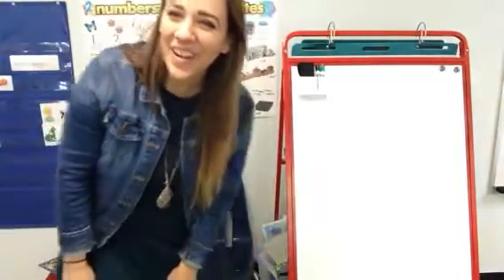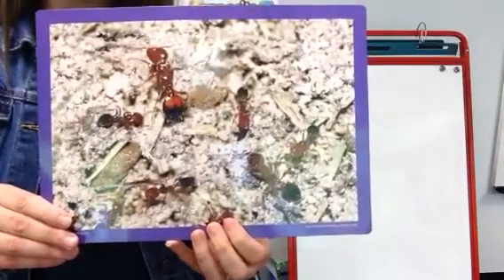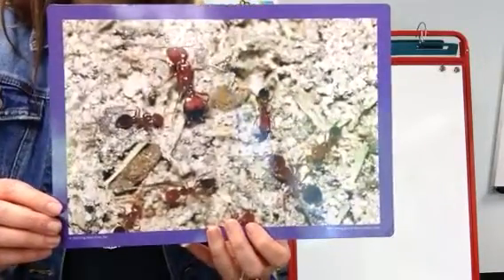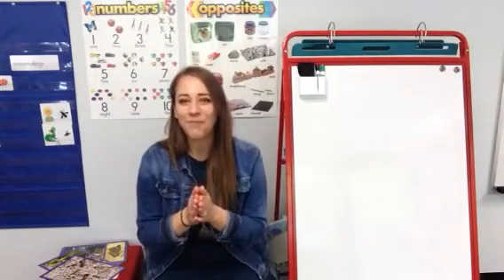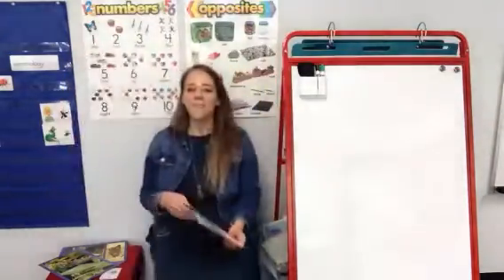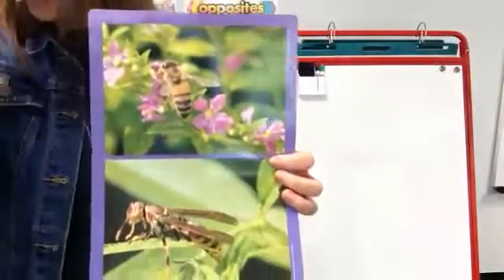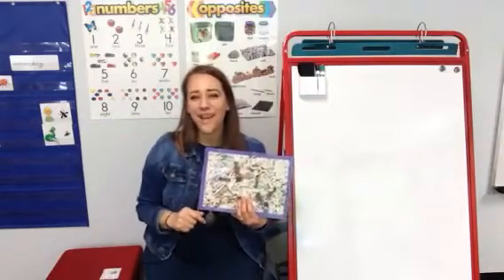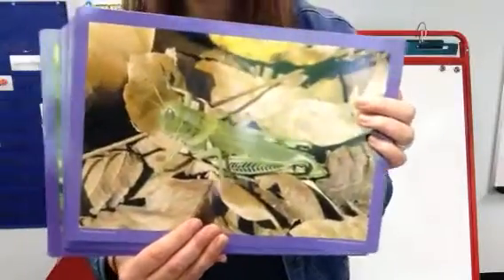Pre-K4 April Week 3 Literacy Day 1